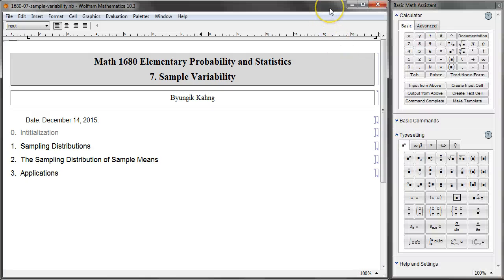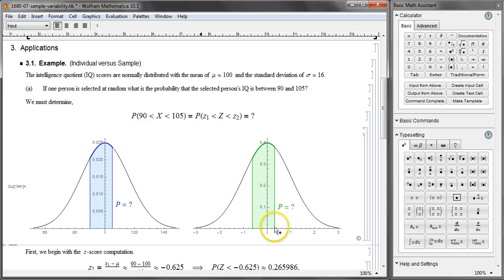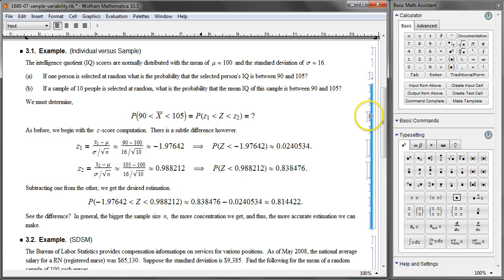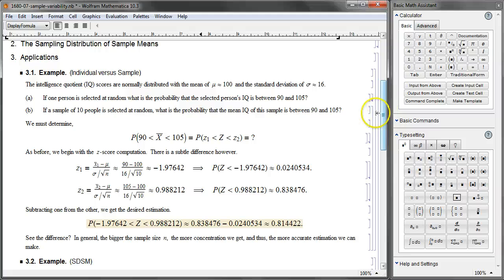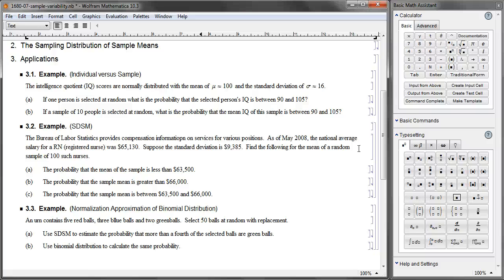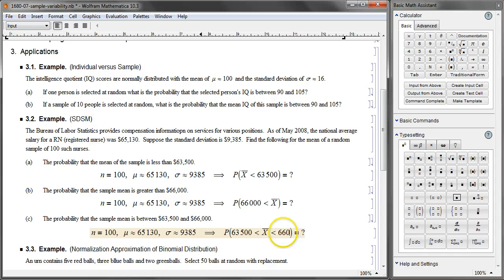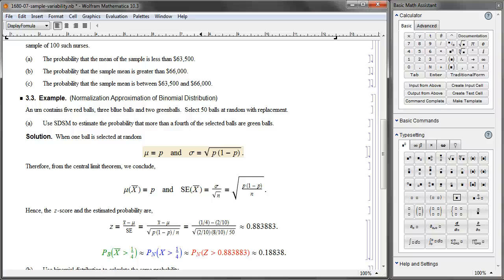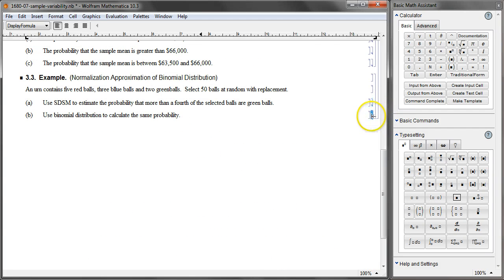1680 07 sample variability 3